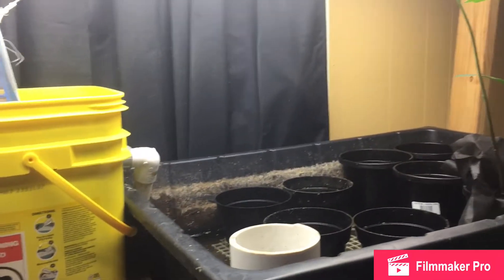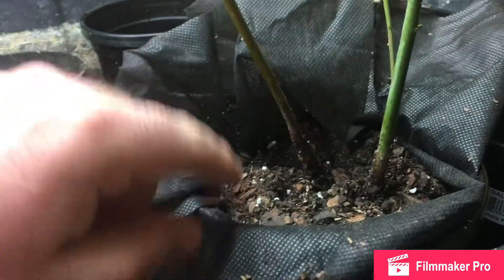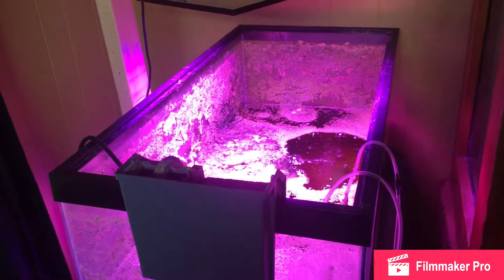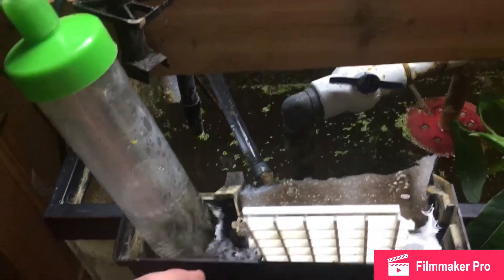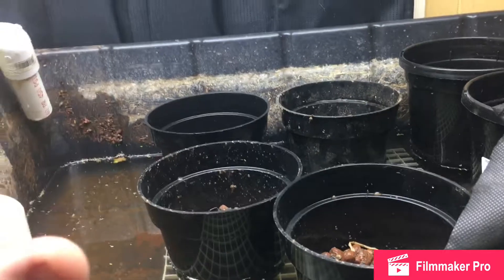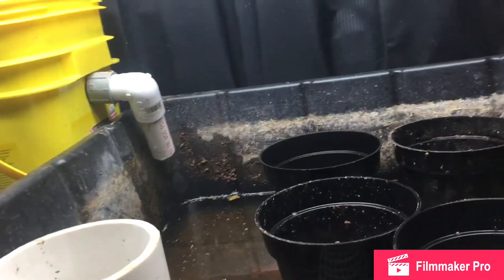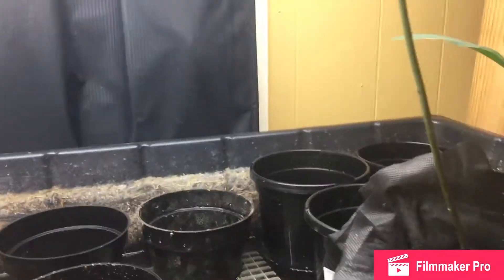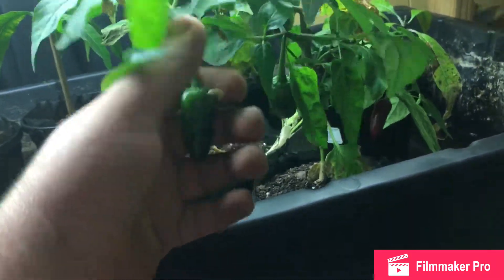In Home Aquaponics "potting the plants"